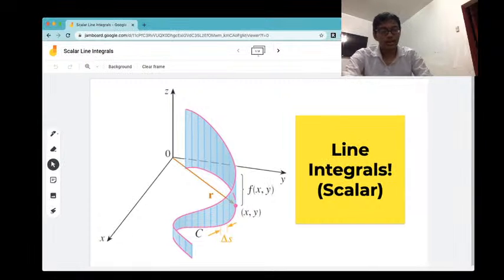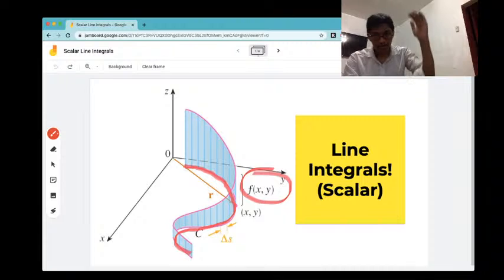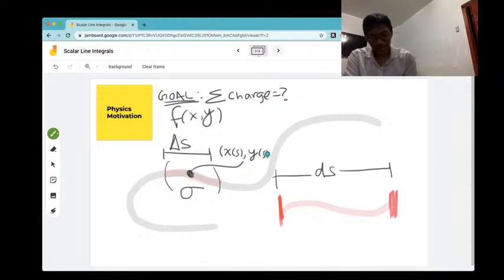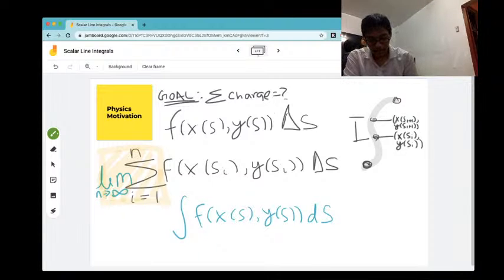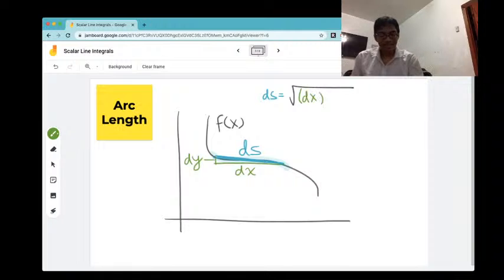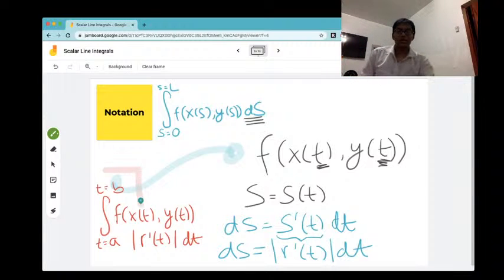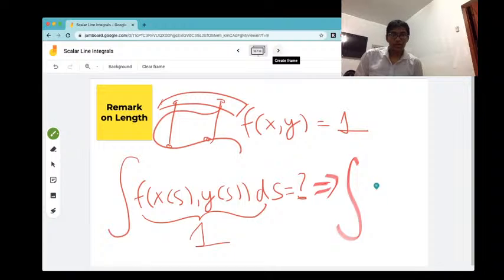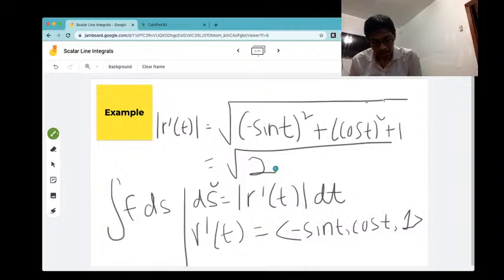Scalar Line Integral | Special Relativity Prerequisites | Problem-Solving